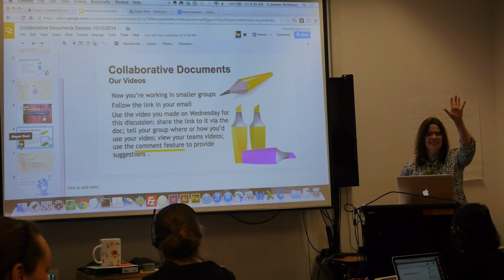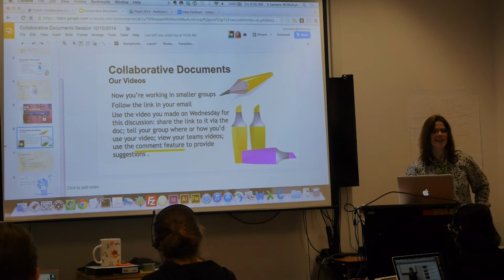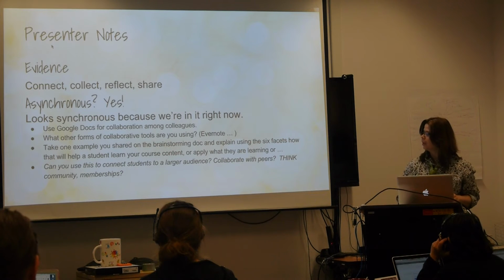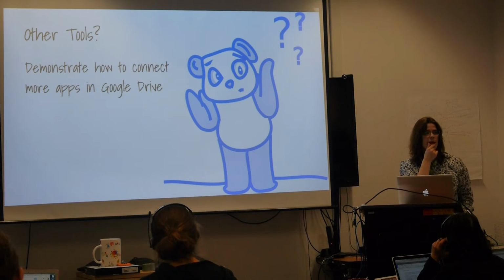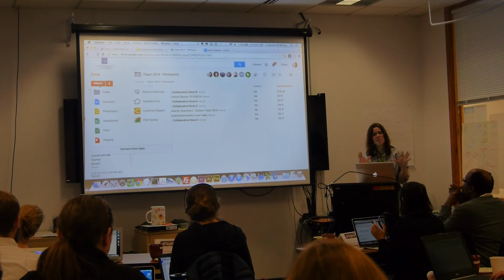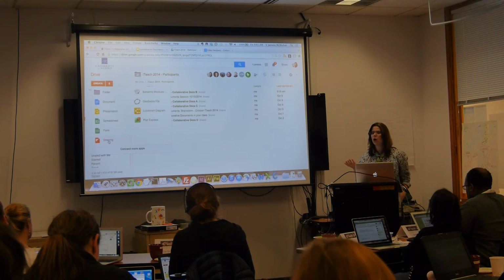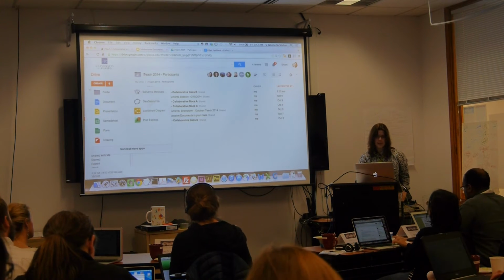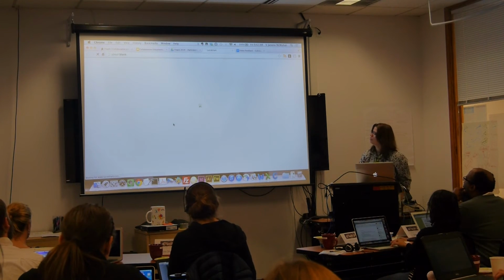Collaborative Docs 2